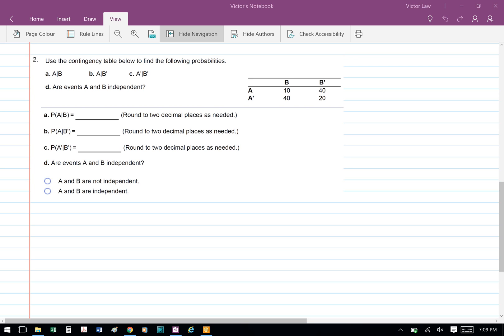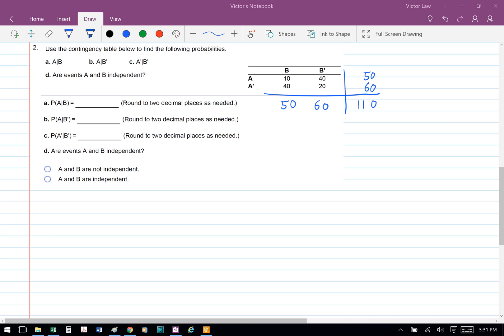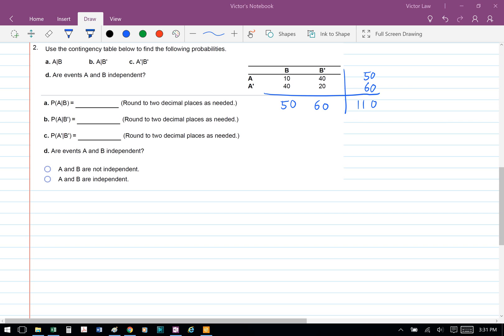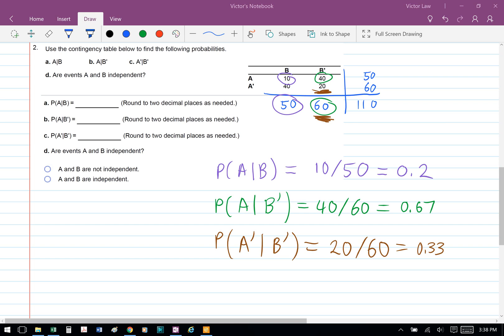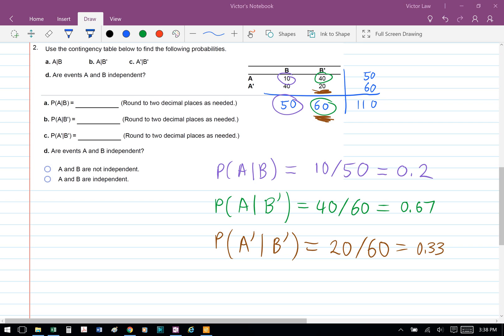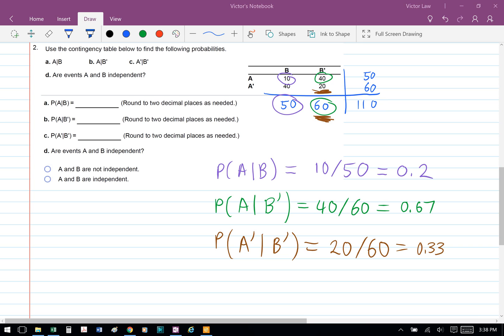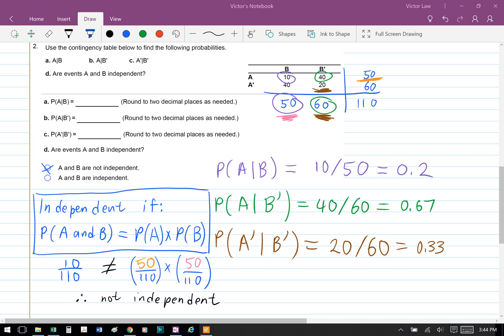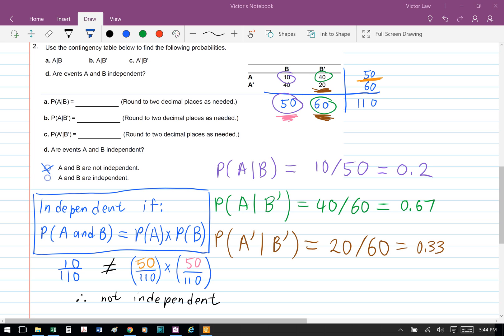Business Statistics Ch 4 Pre-class Assignment Question 2